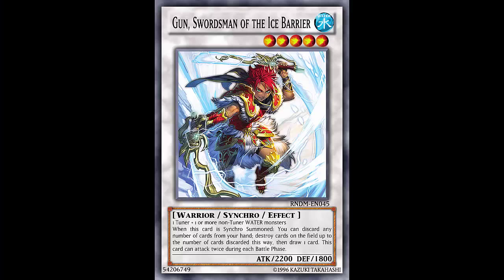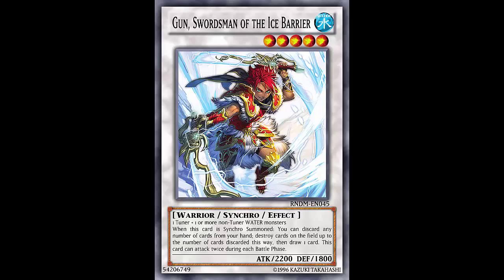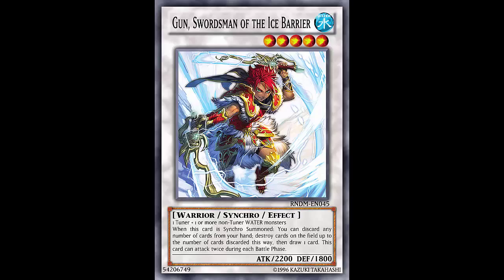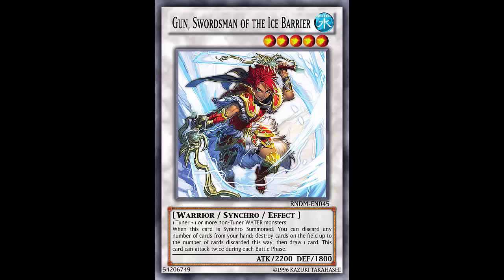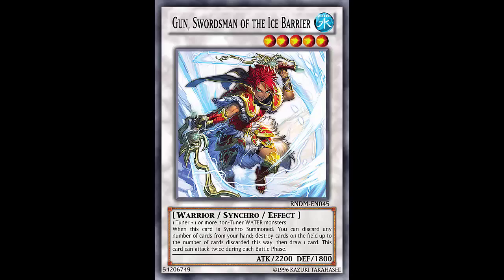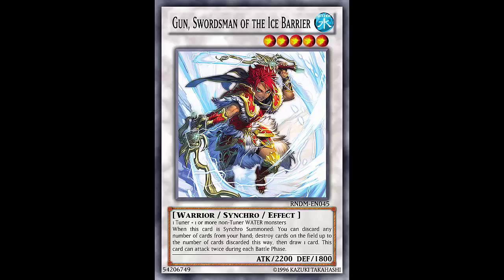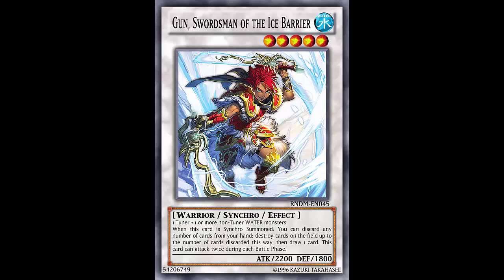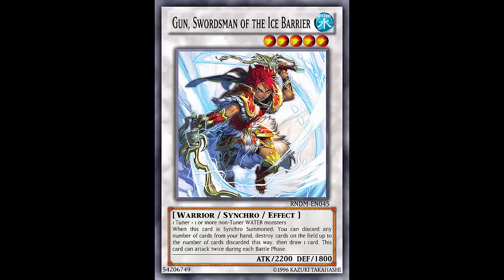Fake Card Fridays: Gun, Swordmans of the Ice Barrier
Water / Level 5 / Warrior / Synchro / Effect / 2200 ATK 1800 DEF

1 Tuner + 1 or more non-Tuner Water monsters

When this card is Synchro Summoned: You can discard any number of cards from your hand; destroy cards on the field up to the number of cards discarded this way, then draw 1 card. This card can attack twice in each Battle Phase.